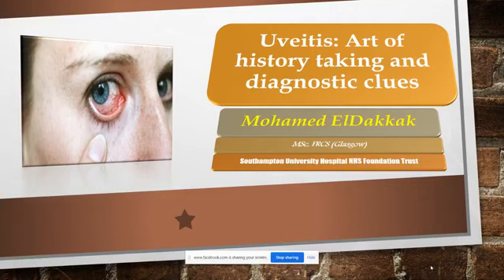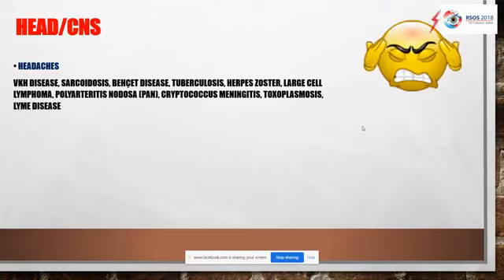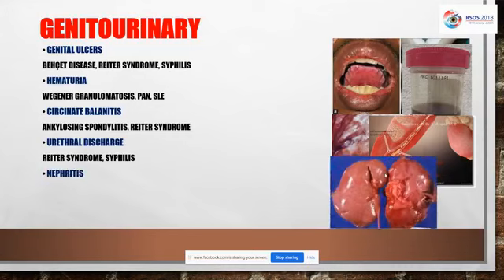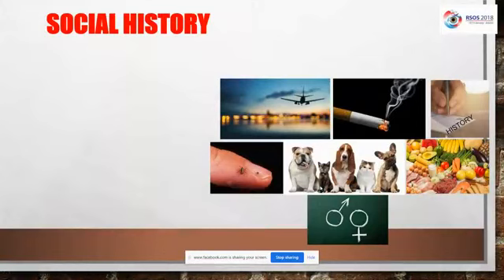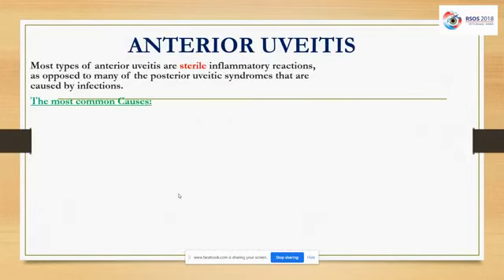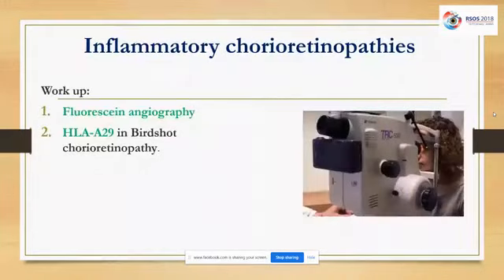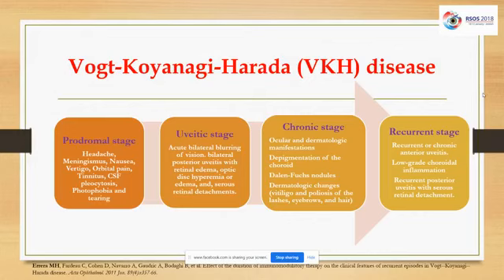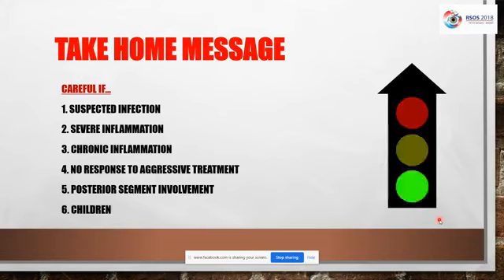Uveitis: Art of history taking and diagnostic clues. MOAE course